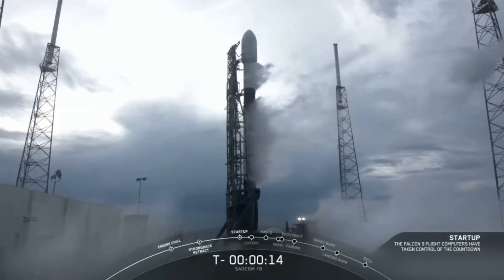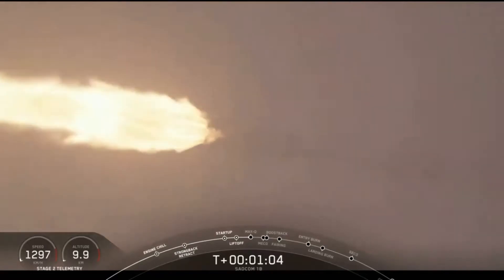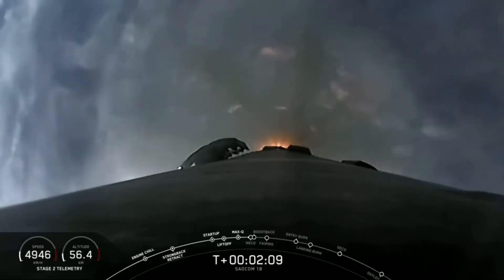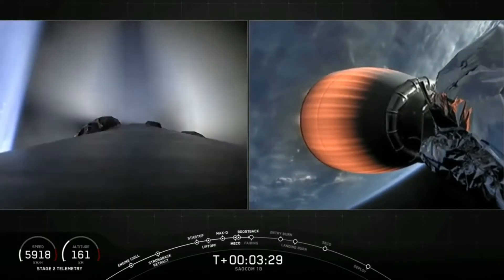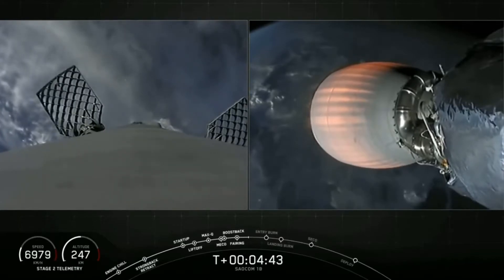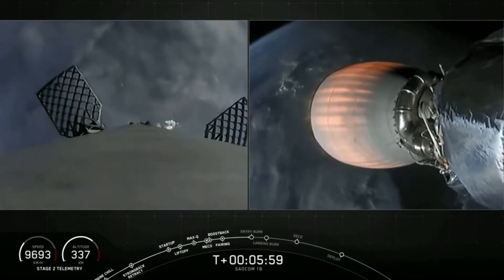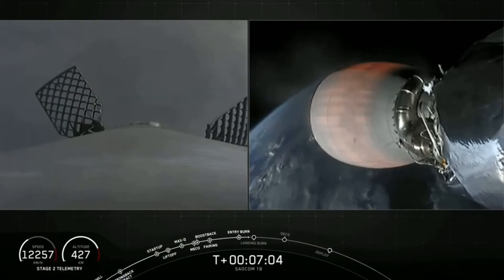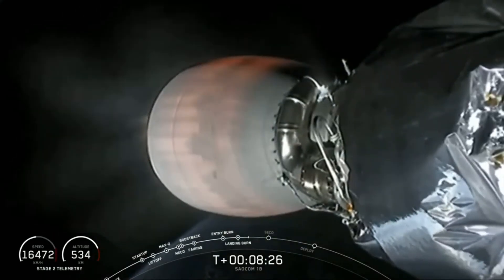SpaceX Falcon 9 Successful Launch And On Shore Landing SAOCOM 1B Mission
SAOCOM is an Earth observation satellite constellation of Argentina's space agency CONAE. Two satellites are already orbiting the Earth in a polar orbit. The second one was launched on 30 August 2020. CONAE contracted the company INVAP as main contractor for the project.
Credits/Sources:
-SpaceX